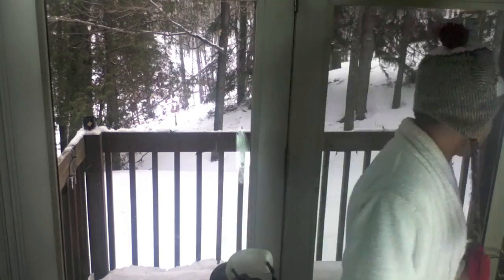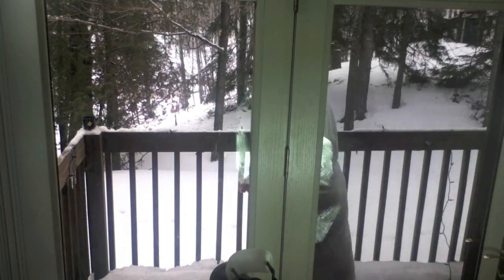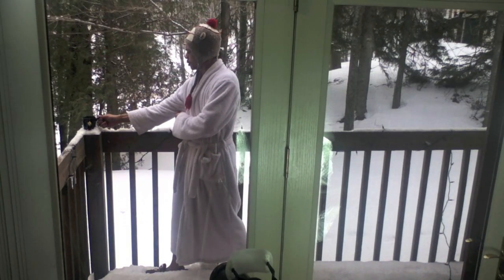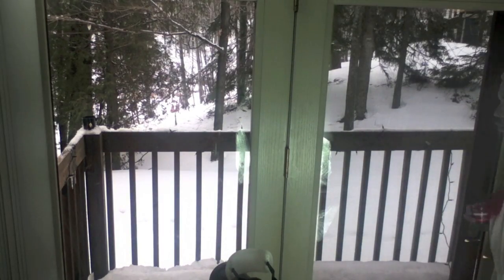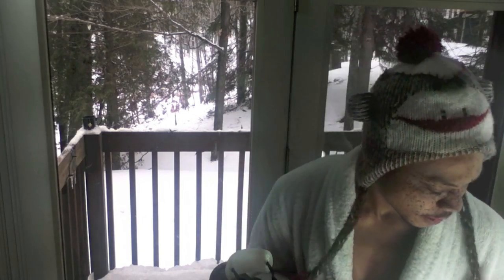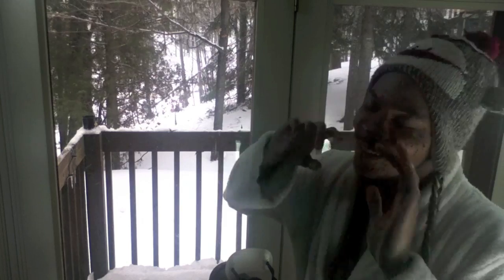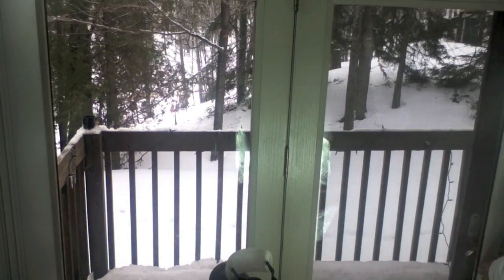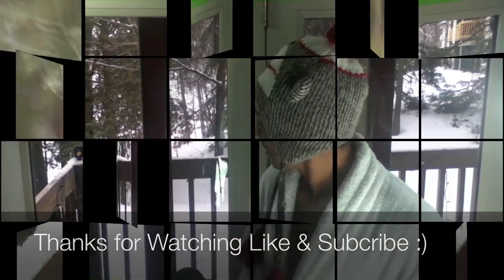Nicholas Love 365 Project- Day 34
Nicholas Love 365 Project Day 34,photography.